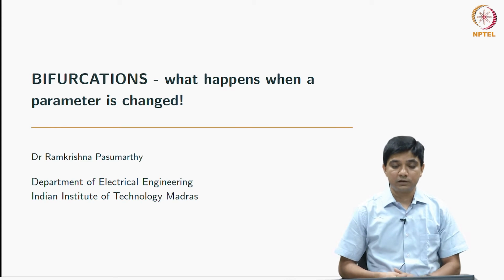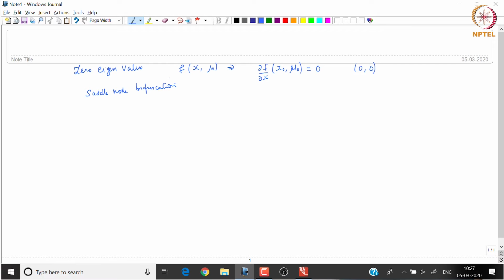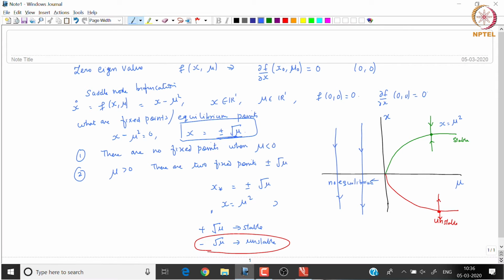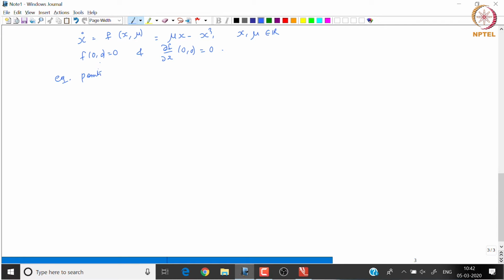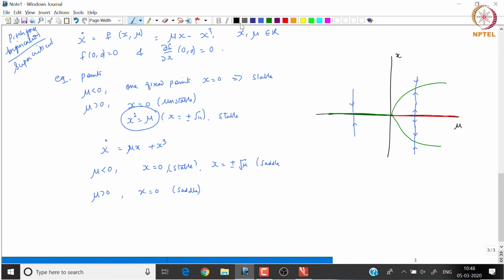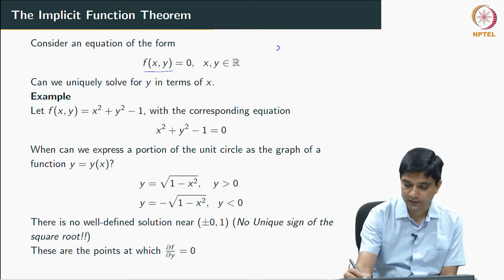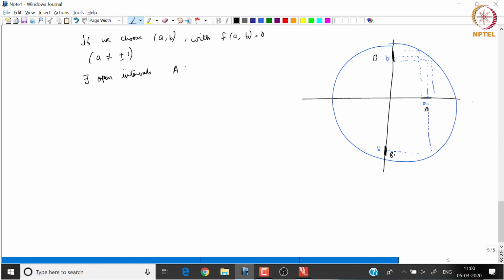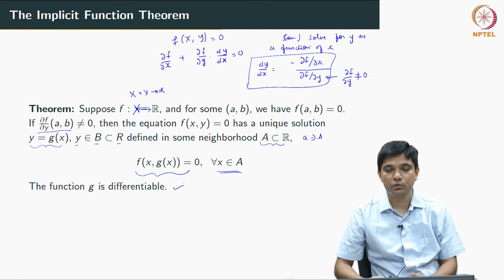Introduction to Bifurcation Theory 2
Non - Linear Control